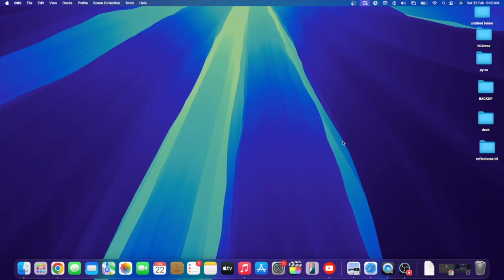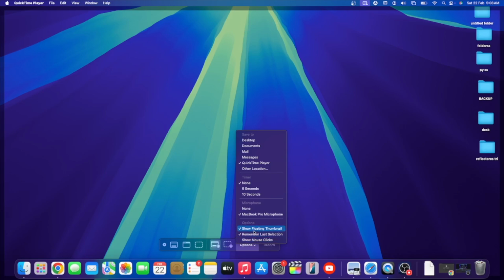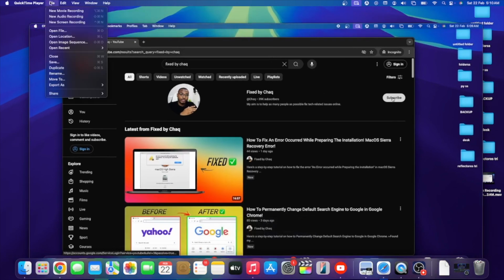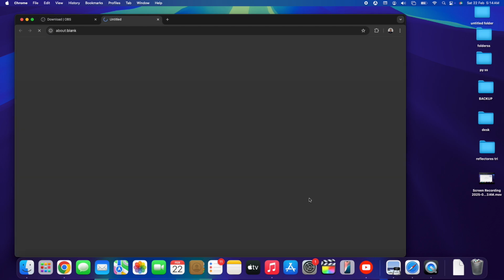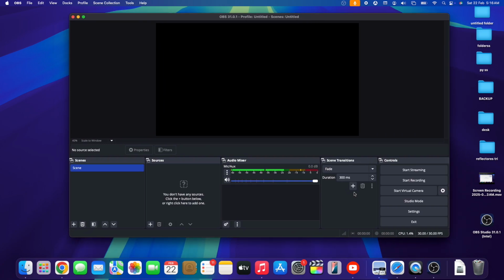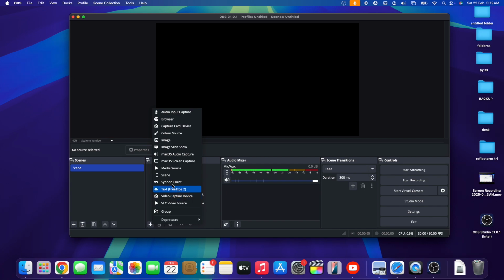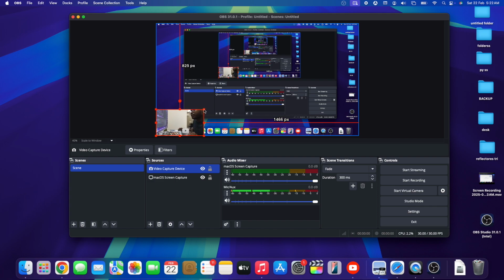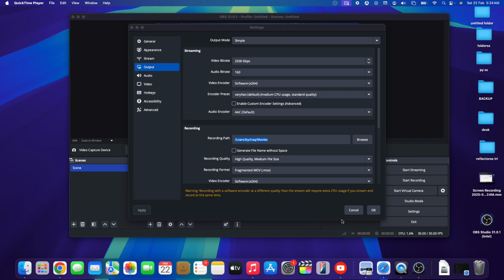How To Screen Record On Macbook!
Here's a step-by-step tutorial on How To Screen Record your Macbook! The advantage of this method is that it includes audio recording feature as well.

Chapters:
00:00 intro
01:16 Basic Method
05:20 Advanced Method